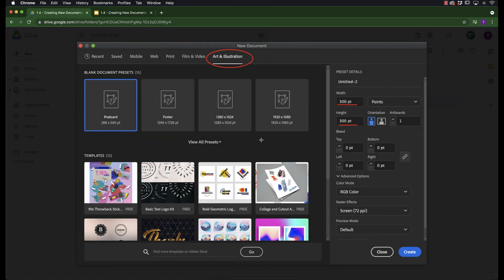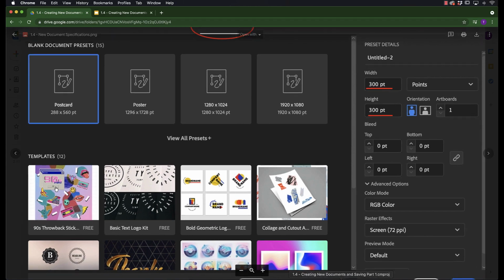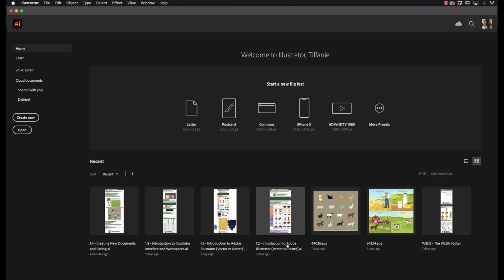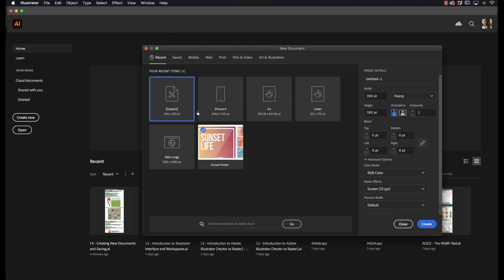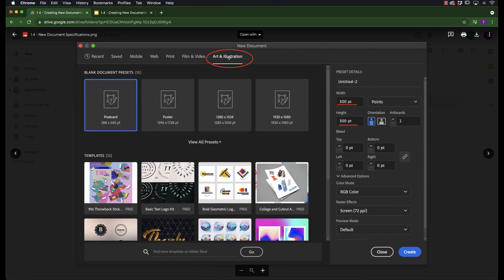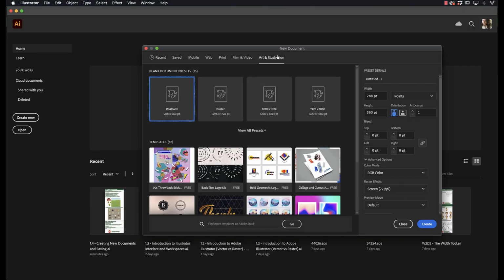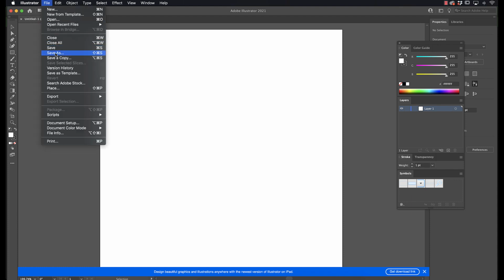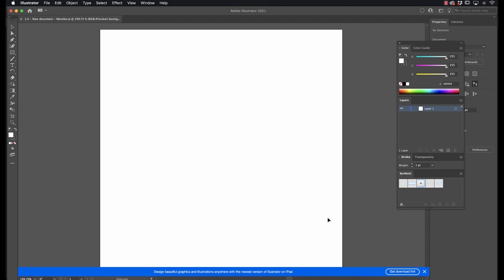Creating New Documents and Saving Part 1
Creating new documents in Adobe Illustrator and saving as different file extensions.